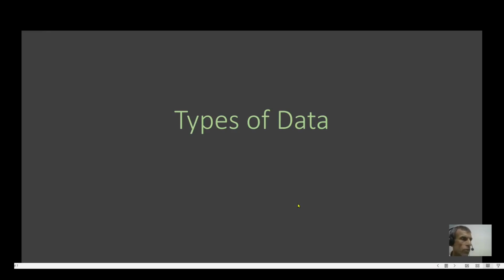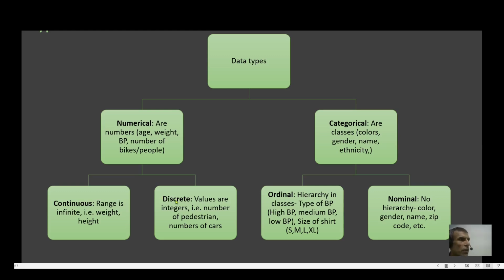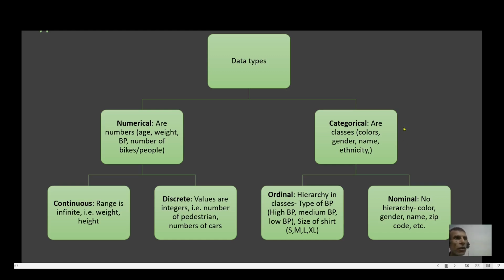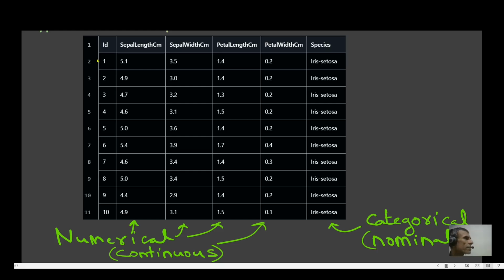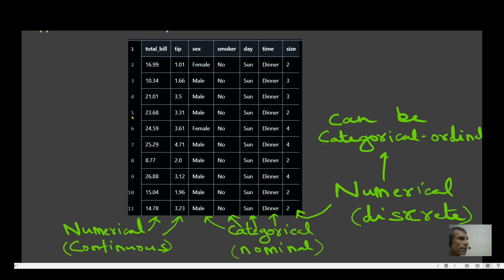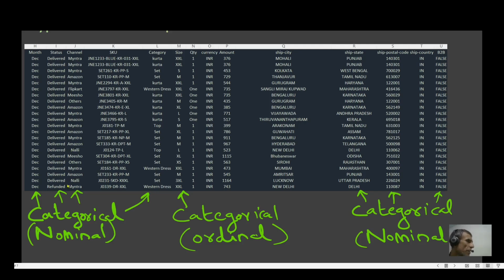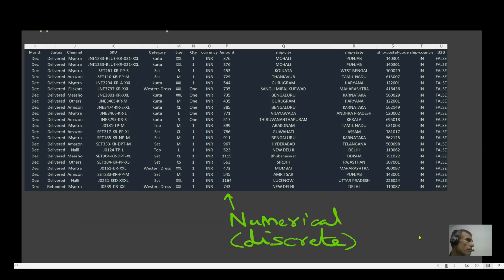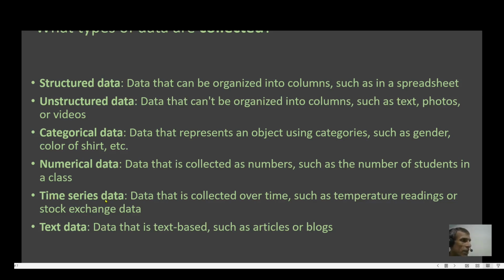1 Types of Data (categorical, numerical, ordinal, nominal, etc.)